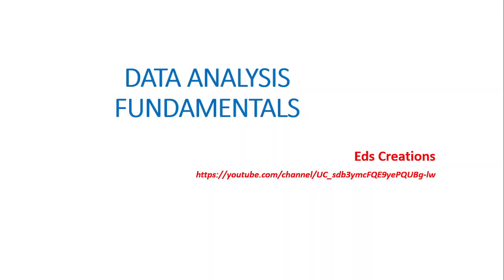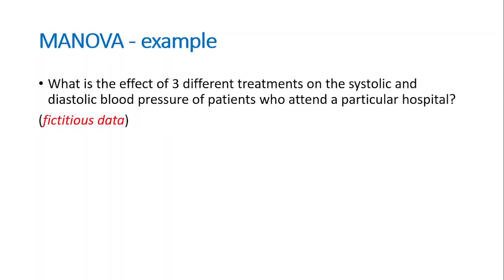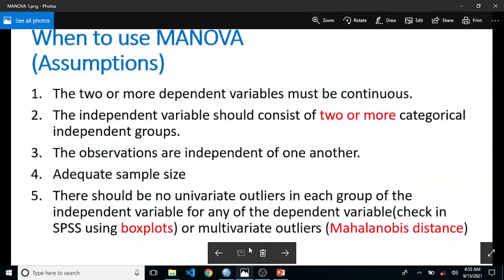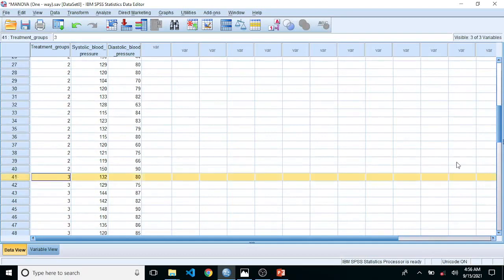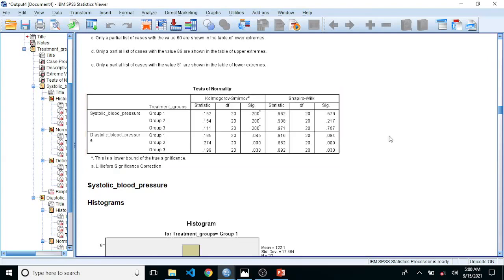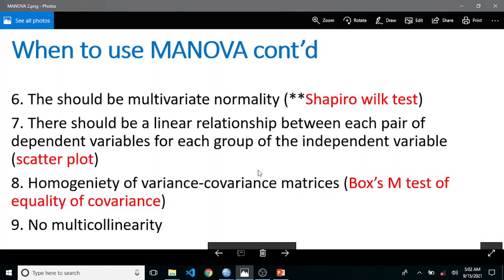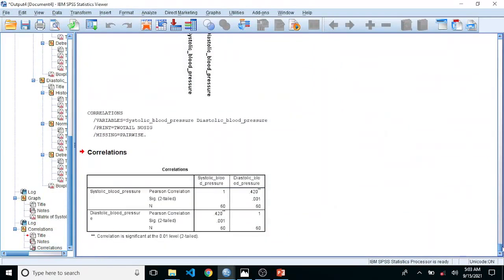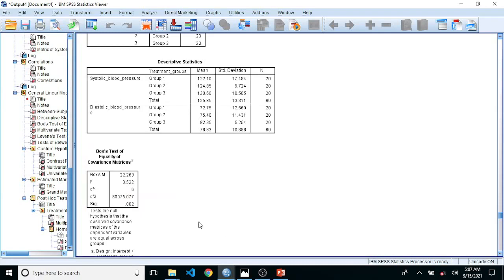Lesson 13- Multivariate analysis of Variance, MANOVA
MANOVA: Multivariate analysis of variance.